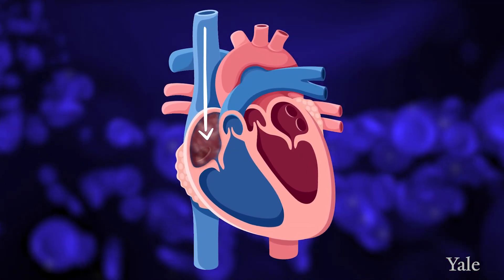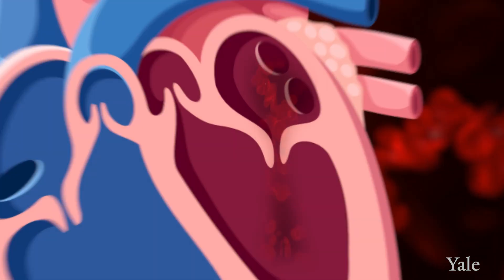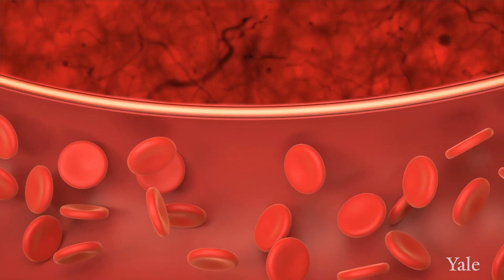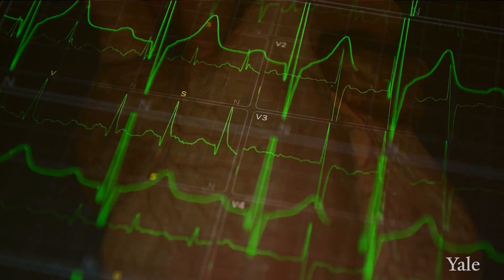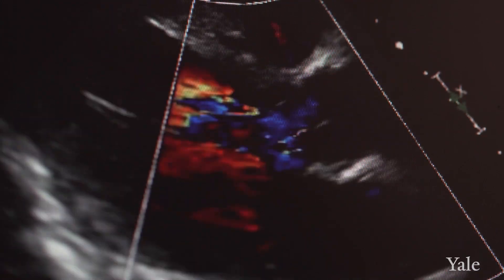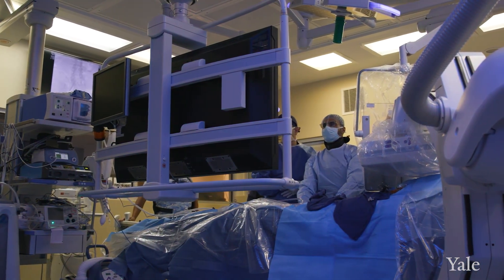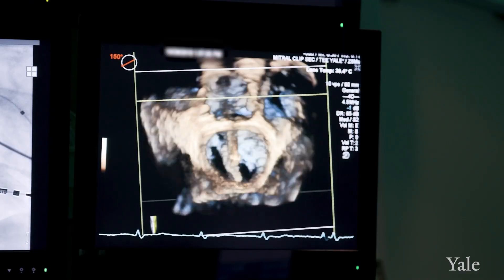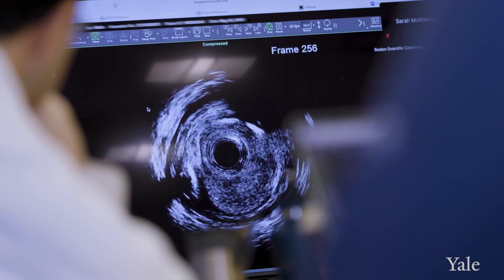Heart Valve Disease - Yale Medicine Explains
The heart has four chambers and four heart valves (the aortic, mitral, tricuspid, and pulmonary valves). They must open and close in harmony for blood to flow in the proper direction. When a structural abnormality affects the functioning of one of the heart’s valves, it is called heart valve disease.

There are two common types of structural defects that affect heart valves:
- Regurgitation or “leaky” valve. Some structural abnormalities can interfere with a valve’s ability to completely close. In these cases, blood regurgitate, or leak, back into one of the heart’s chambers.
- Stenosis. This refers to the narrowing of one of the heart’s valves, making it more difficult for blood to flow through it. This can reduce the amount of blood that is pumped to organs and tissue around the body.

Some structural problems may never require treatment, although they will need to be monitored throughout a patient’s life. Some patients may benefit from medication. For example, a doctor may prescribe warfarin, a common blood thinning medication, if blood clots pose a particular risk for a patient. Often, people with structural heart disease are treated with surgery. In a growing number of cases, however, cardiologists treat structural heart defects through catheter-based approaches, which provide a minimally invasive alternative to surgery. For these procedures, the doctor inserts a catheter into a blood vessel, often in the groin, though other areas of the body may be used. The doctor guides the catheter through the blood vessel to the heart. Through the catheter, the doctor is able to either repair or replace the defective valve. Yale Medicine’s Structural Heart Program was the first integrated program of its kind in Connecticut dedicated to the care of adult patients with complex structural heart and valve disease. It is the largest program of its kind in the state and has been recognized as a national leader in the field, treating an increasing number of complex cardiac conditions through catheter-based and minimally invasive procedures.The program is known for its percutaneous (through the skin) valve program, including aortic, mitral, and pulmonary valve procedures. The physicians at Yale Medicine have led multiple national and international studies that have led to recent advances in the field, and they continue to pioneer new strategies for these transcatheter therapies.

0:00 Heart Valves
1:11 Heart Valve Disease
2:03 Treating Valve Disease